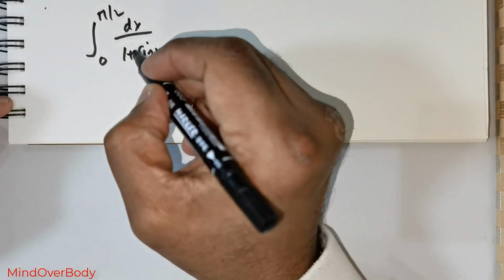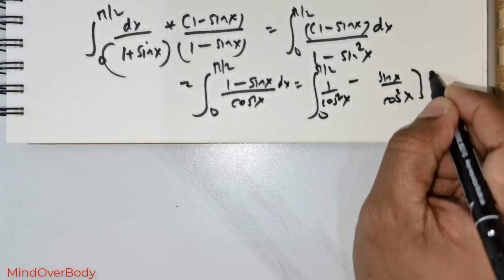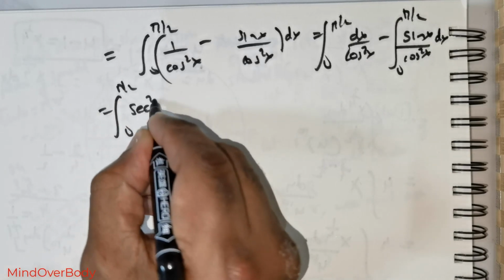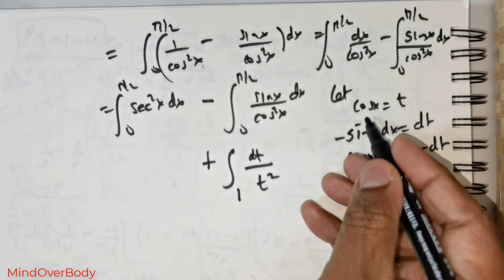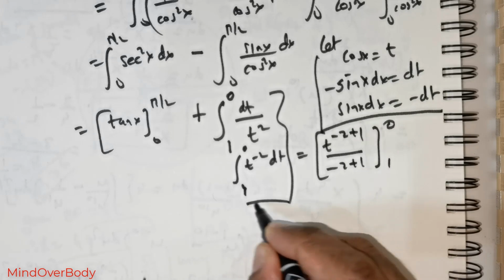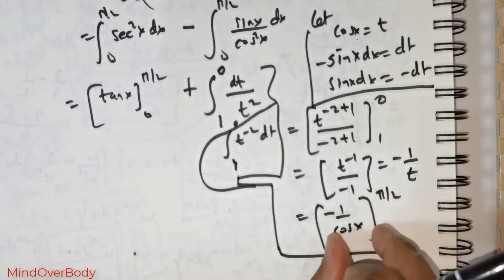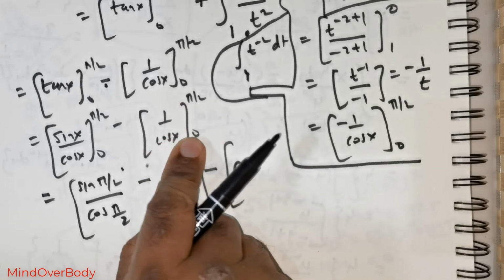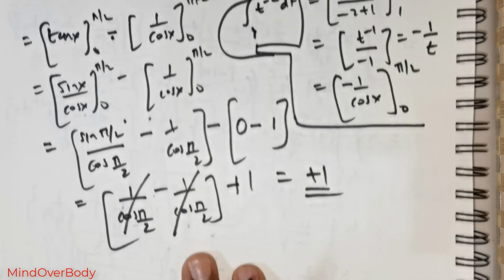Understanding the MIT Integration Bee 2006: In-Depth Solutions and Techniques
Get ready to embark on an exhilarating journey through the intricate labyrinth of integral calculus! In this dynamic video, we decode the electrifying problems of the MIT Integration Bee 2006. Brace yourself as we dissect these complex equations and unwrap their secrets with precision and flair. Each problem is a thrilling challenge, a riveting riddle of numbers and symbols that awaits your curiosity.

This video is not merely a guide - it's an invitation to marvel at the mathematical symphony of integration techniques, to feel the pulsating energy of the MIT competition, and to grasp the intellectual vigor required in such an esteemed contest. It's an essential companion for ambitious math students, an inspiring toolkit for dedicated educators, and an absolute feast for math enthusiasts! Let's turn the calculus exam preparation into a captivating quest, shall we? Dare to dive in and conquer the world of calculus with us!